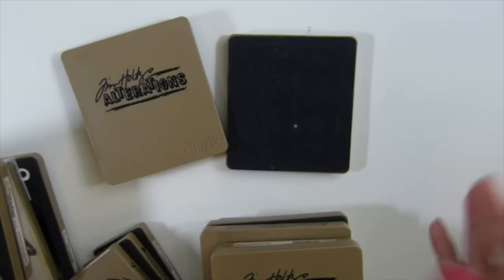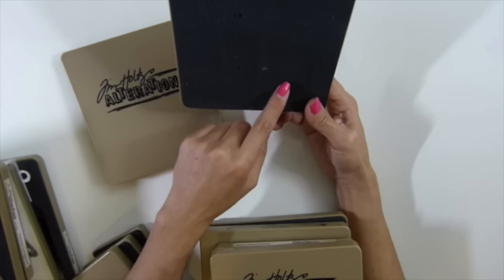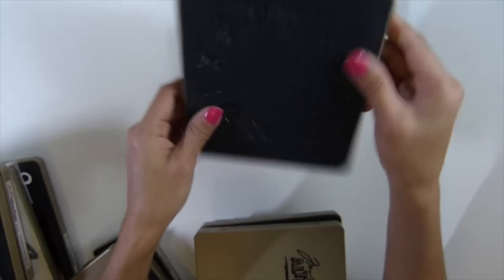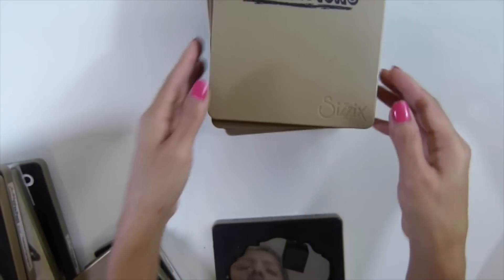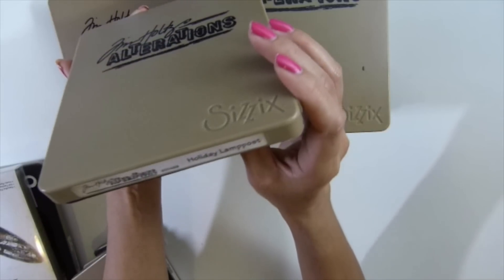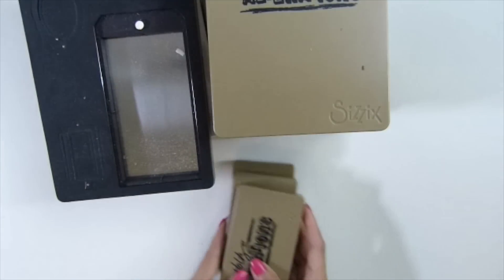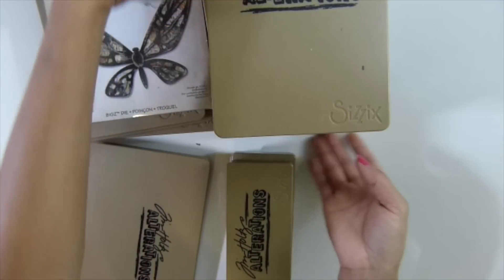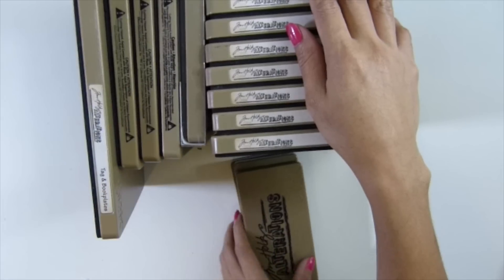Dies destash sale 12-12-14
dies subtotal $80 $15 for shipping within US only.